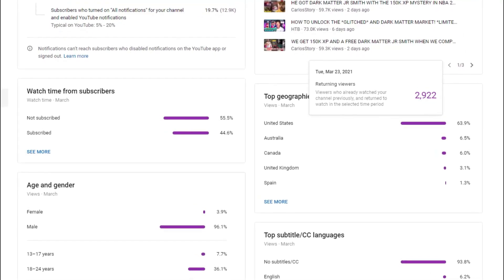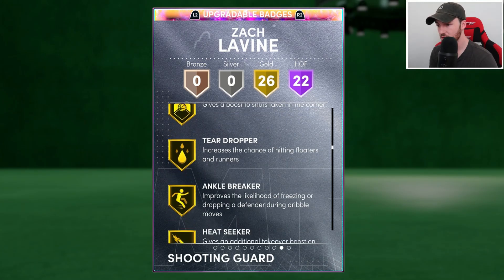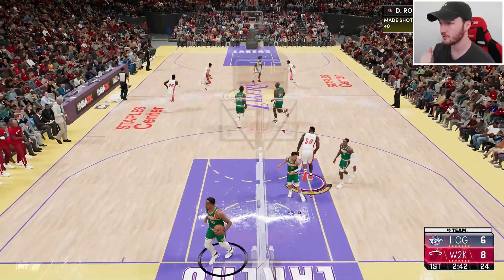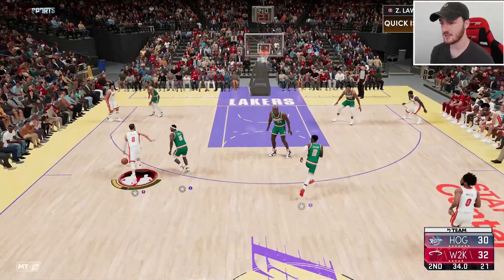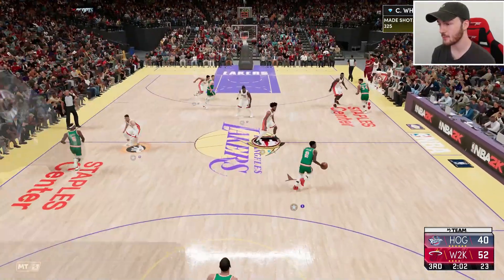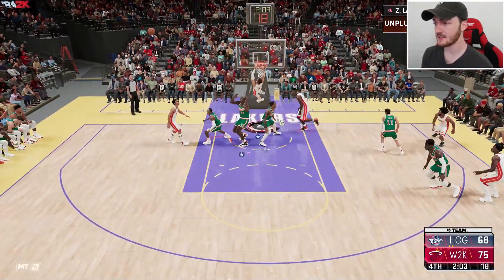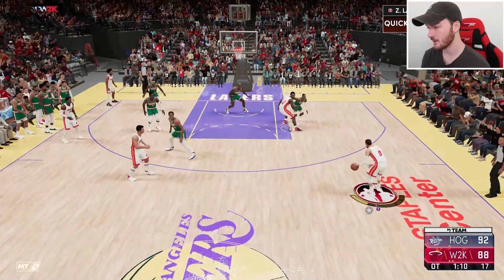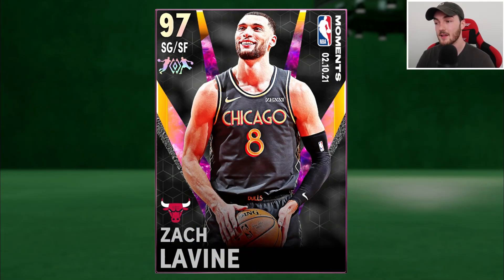I Dropped 91pts with a HIDDEN Galaxy Opal Zach LaVine Gameplay - 100K Auction House Pick-Up!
For all MyTeam Grinding Services and MORE go check out the PLUG now!

Thank you guys for watching this Season 6 NBA 2K21 MyTeam Gameplay video of the hidden Galaxy Opal Zach LaVine that has a Pink Diamond Moments card that has the Dynamic Duo with the Moments Diamond Coby White which turns Zach LaVine into a hidden Galaxy Opal Zach LaVine card! I had to buy the Diamond Coby White from the 2K21 Auction House for 90K MT which is so expensive but Zach LaVine recently had the Easter Locker code 2K21 which him a great Budget card for under 20K MT! We took at look at Galaxy Opal LaVine stats and HOF Badges like HOF Deep Threes , HOF Green Machine , HOF Circus Threes , HOF Deadeye and more! We jump into some MyTeam Unlimited Gameplay where we were able to go off and drop 91 points in an overtime thriller game! I hope you all enjoy this NBA 2K21 MyTeam hidden Galaxy Opal Zach LaVine Gameplay video!